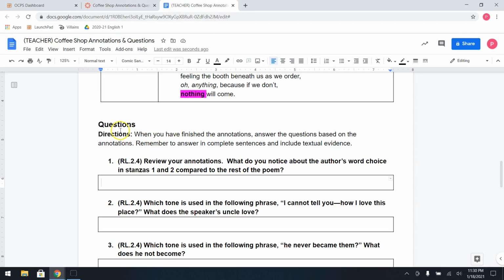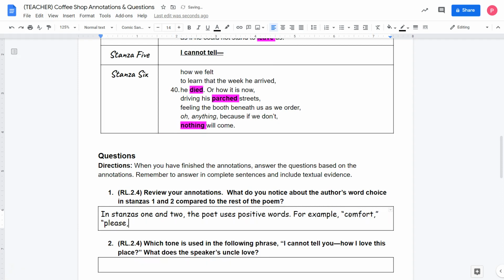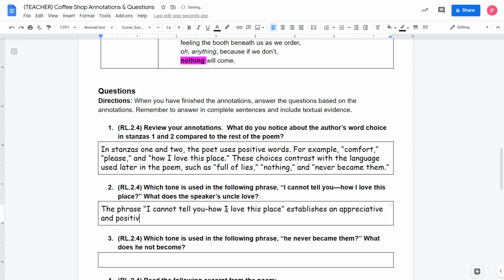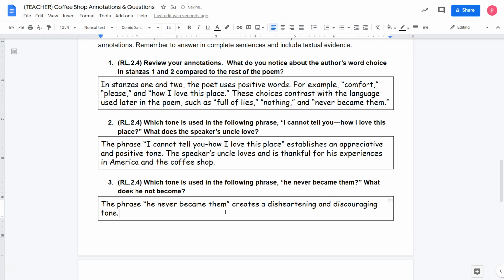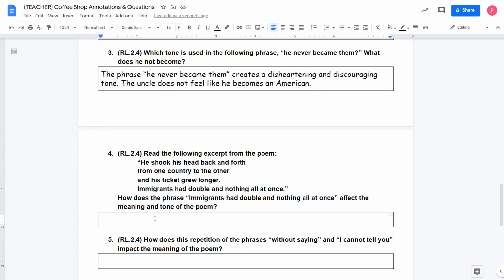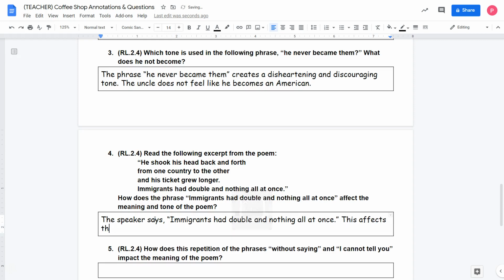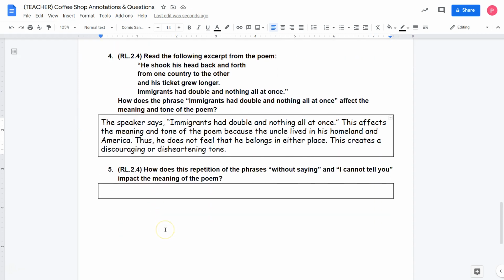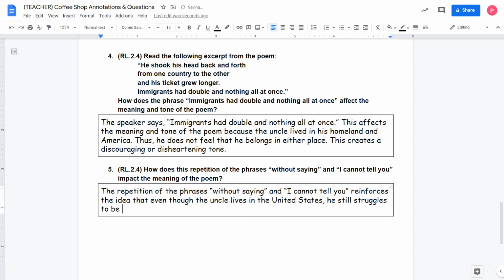Teacher goes over "My Uncle's Favorite Coffee Shop" Questions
Teacher goes over the questions for "Coffee Shop Annotations & Questions" Assignment was due on Friday, January 15, 2021. In this assignment, students will use the annotations in the previous video to answer questions based on the poem "My Uncle's Favorite Coffee Shop" by Naomi Shihab Nye. Questions must be answered in complete sentences & use textual evidence.